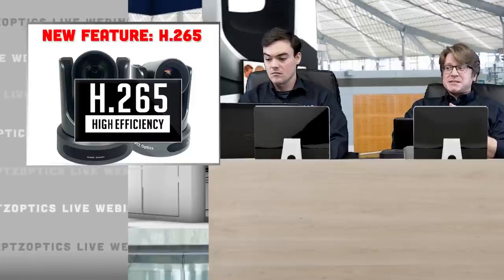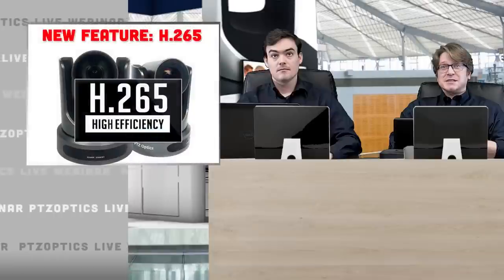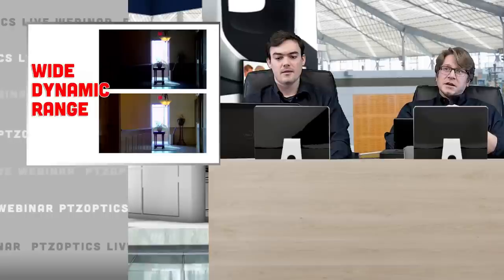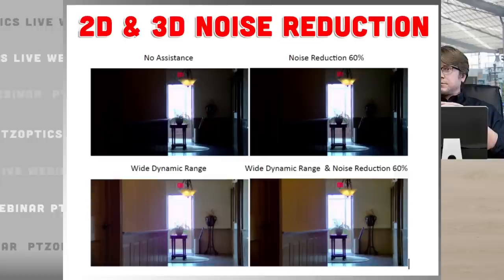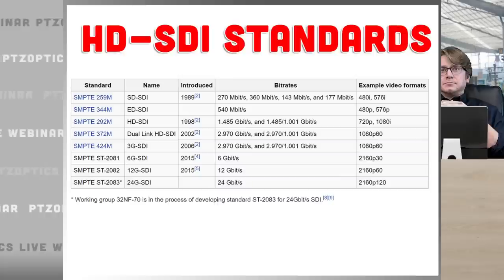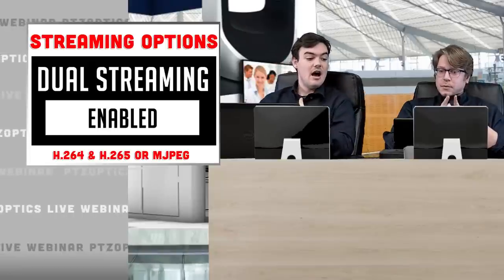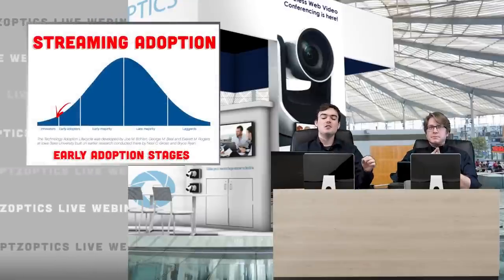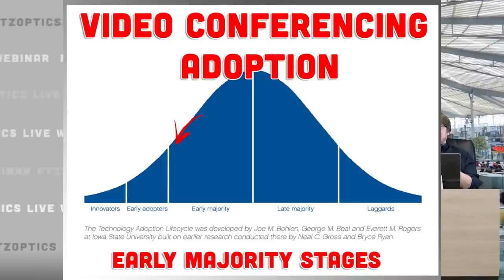PTZOptics Gen 2 Camera Announcement (EP 17) Live Webinar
Learn all about the Generation 2 camera updates to the PTZOptics camera line in this live webinar. Watch live on YouTube or join the webinar via Zoom video conferencing. Get caught up with out latest camera improvements and integrations with today's top live streaming, broadcast and video conferencing companies.